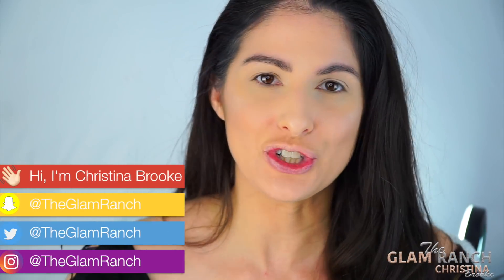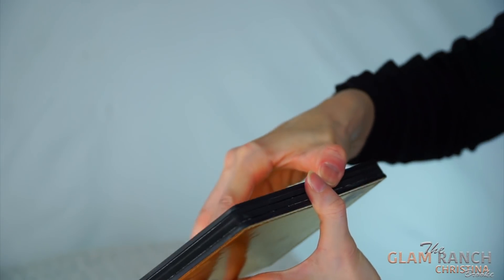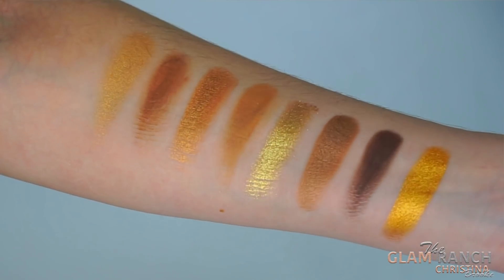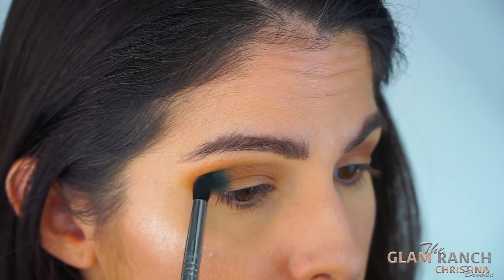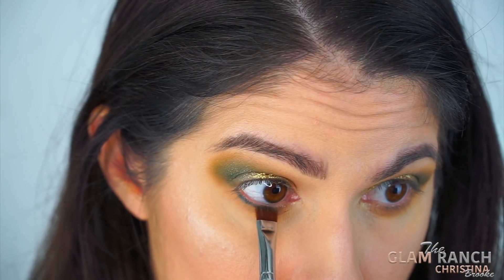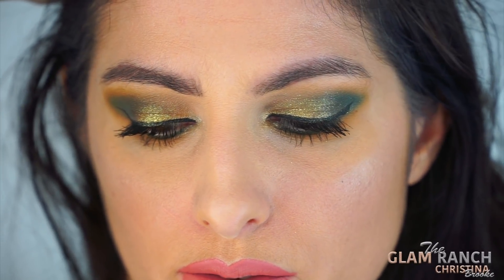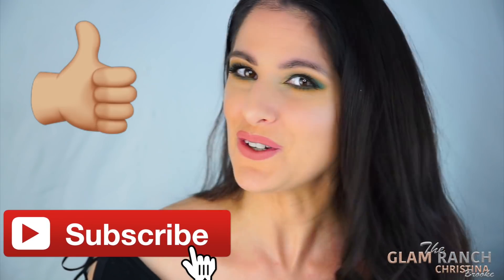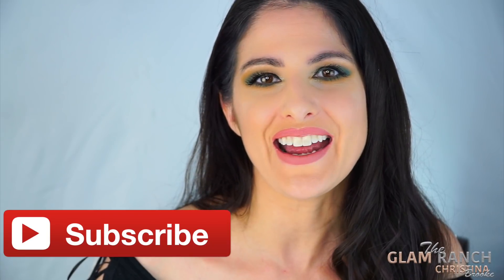NEW! NATASHA DENONA GOLD PALETTE | IS IT WORTH IT? | REVIEW & SWATCHES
Hey all lets try out the new Natasha Denona Gold Palette! is it worth the hight price tag? Is this new holiday palette the Natasha Denona Gold Palette the best holiday release this year?

Have you missed my videos, because Youtube doesn't notify you? Sign up to my blog below! emails go out when new video posts

4. Open International
5. You must be 18 or over to enter, or have parental consent
6.  ENTRY, OPEN TILL 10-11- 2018 AT 12 AM

Win a scar necklace, Maybelline City Mini Palette and More!
Mandatory:
1. Must be following me on Instagram
2. Tag two friends
ENDS OCT 31, 2018

CODE: GLAMRANCH

→❤︎PRODUCTS MENTIONED ❤︎←

❤︎ NATASHA DENONA
Gold Eyeshadow Palette

❤︎Foundation: Diorskin Forever Foundation
❤︎Concealer: estee lauder dble wear concealer
❤︎Eyes: pretty vulgar liner / Natasha Denona Gold palette
❤︎Brows: Anastasia Beverly hills Browiz
❤︎Lashes: Loreal Lash Paradise / Tarte lash paint
❤︎Bronzer: Smashbox cali contour
❤︎Blush: Smashbox cali contour
❤︎Highlight: Natasha Denona Super Glow Fair
❤︎Lips: Kylie Lip kit Candy K

→❤︎SOURCES❤︎←
sephora

TTYL
Christina Brooke